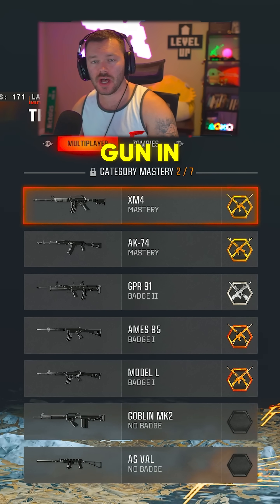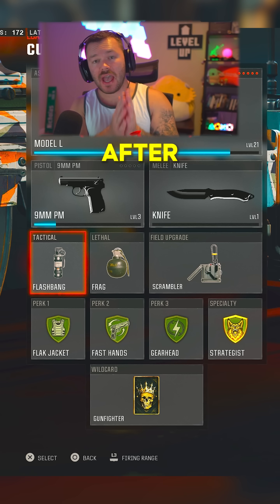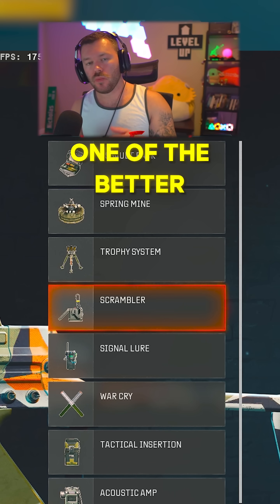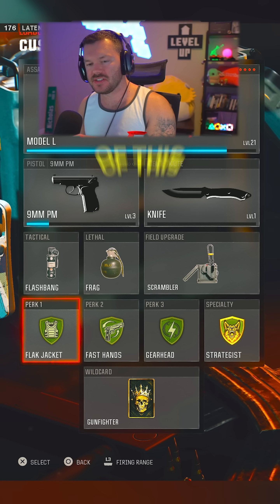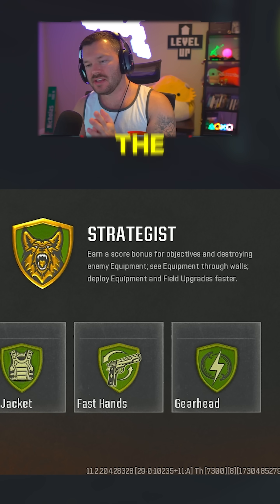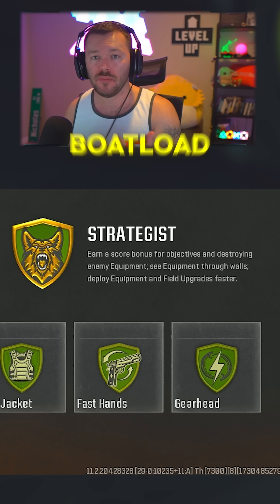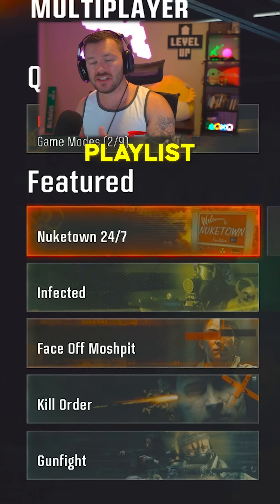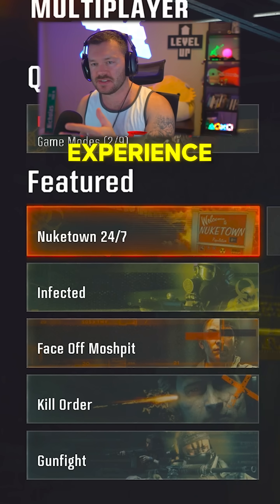HOW TO LEVEL UP FAST in BLACK OPS 6 🏆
HOW TO LEVEL UP FAST in BLACK OPS 6 🏆 | Chuck